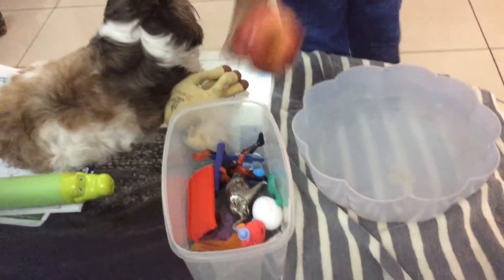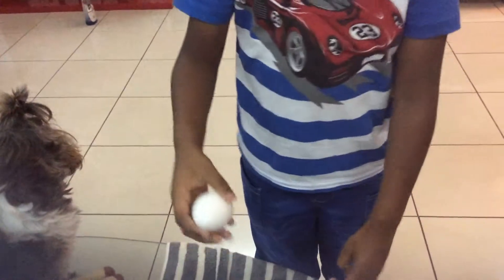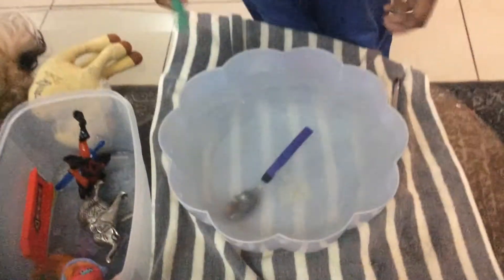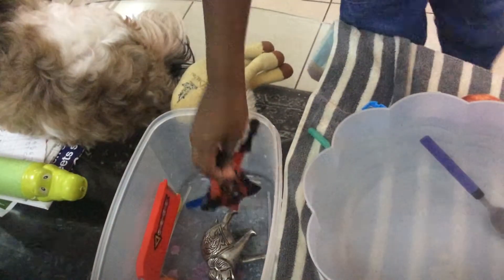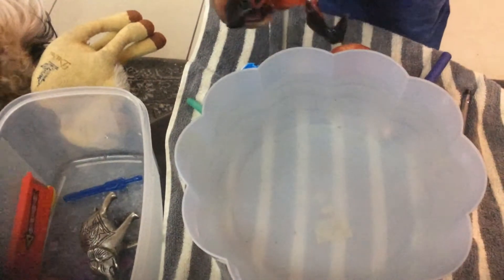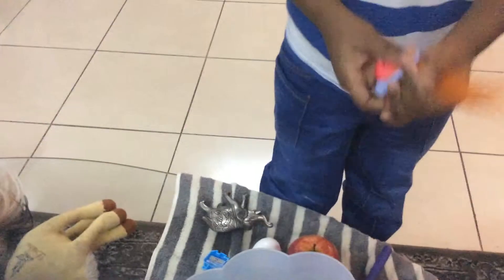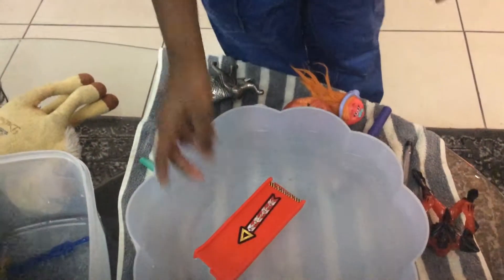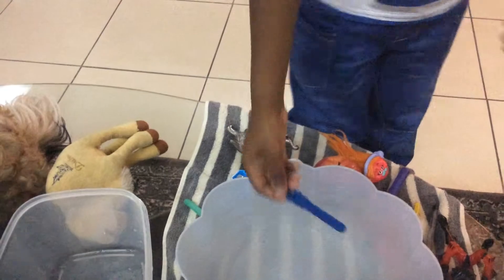Float and sink video